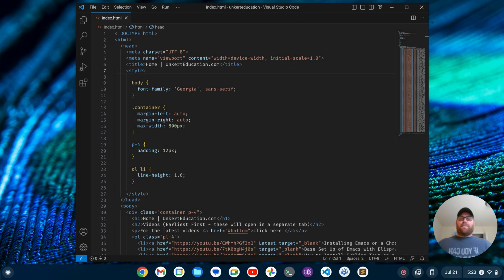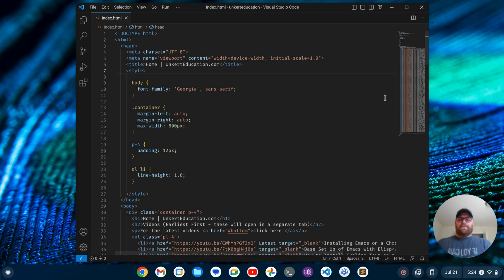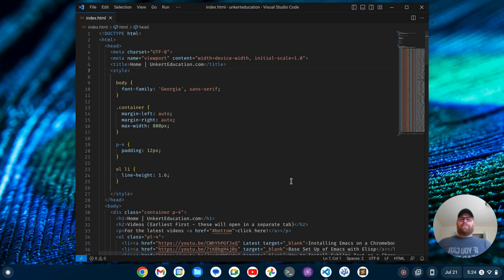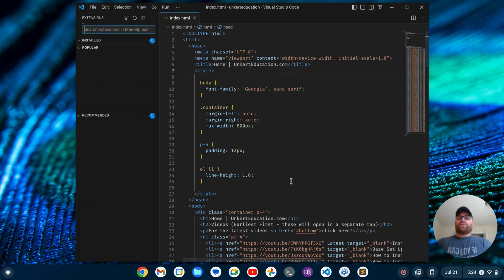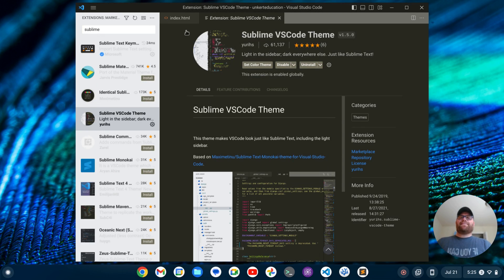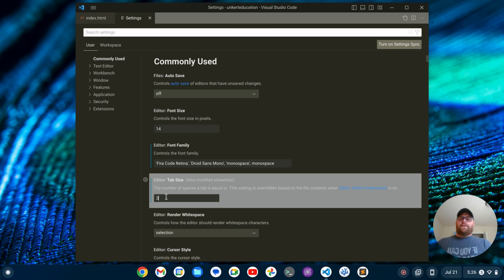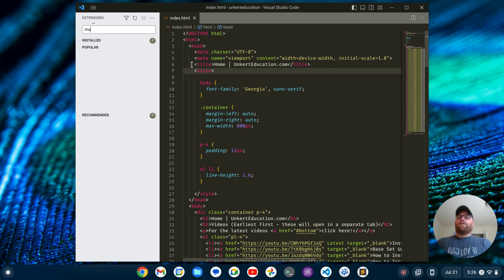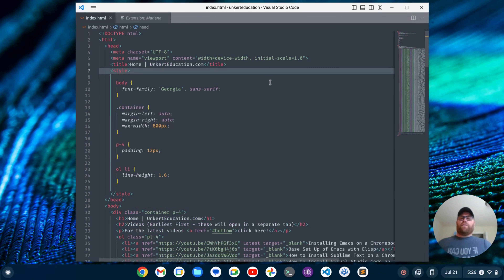How to Set Up VS Code Like Sublime Text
In this video, I show you how to set up VS Code like Sublime Text.